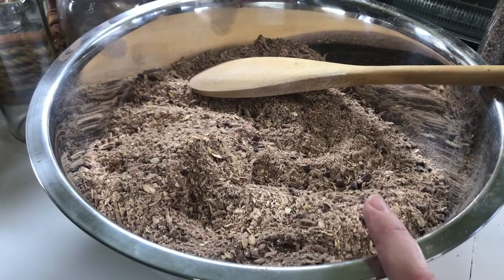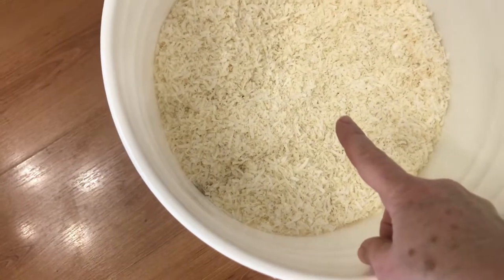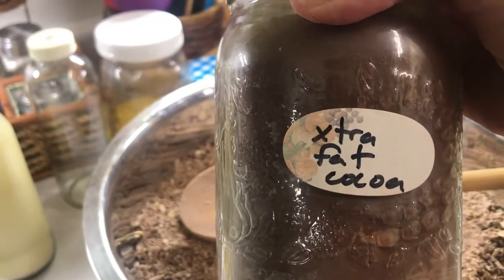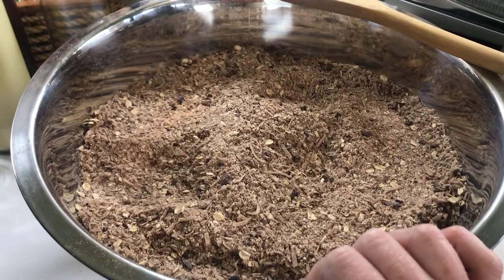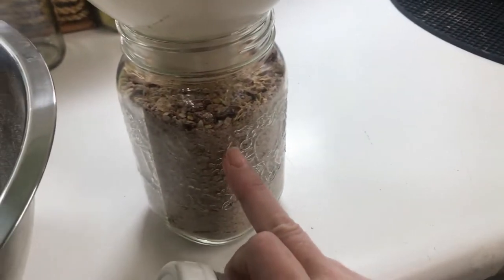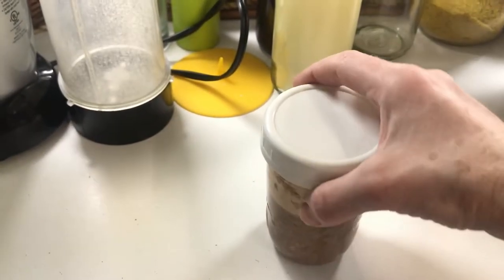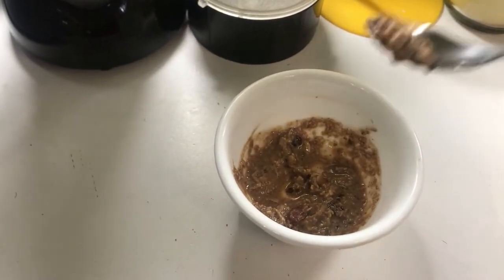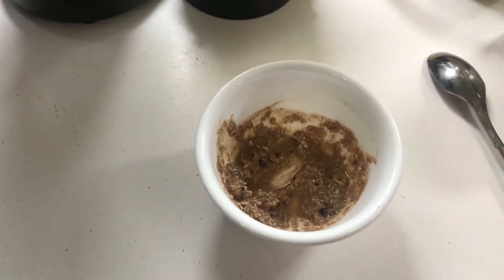Nutritiously Dense Instant Oats Backpacking Cereal | Ferment To Make It Low Carb & Keto Friendly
Cereal Recipe
Ingredients:
2 cups pumpkin seed flour
2 cups cocoa nibs
4 cups raw flaked unsweetened coconut
8 cups large flaked or quick oats
 1 cup x-tra fat cocoa powder
1 cup sugar (optional)
1 cup chai (cinnamon, cloves, nutmeg, anise powder)
227 grams dried goji berries
2 cups whole milk powder
1 cup roasted wheat germ
Combine all ingredients and store in airtight glass jars or bags.

Protein Balls
To the cereal recipe above, add:
1 1/2 cups coconut oil
141 grams pure creamed coconut
1 cup hemp protein powder
1 cup pea protein powder
1/2 cup tiger nut powder (optional)
Mix well. Form into balls and refrigerate to harden.
For optimal shelf life, freeze or store in refrigerator. Will last years if properly stored.

The Intuitive Body Foodie Network - an intuitive body-conscious approach to diet, health & fitness through radical self-care, natural pain management, shamanic reiki, gardening, yin cat yoga, wilderness camping, hiking & barefoot hiking, resistance training, thrift shopping, fermented food recipes, and low carb ketogenic style recipes. Food for body, mind & soul.